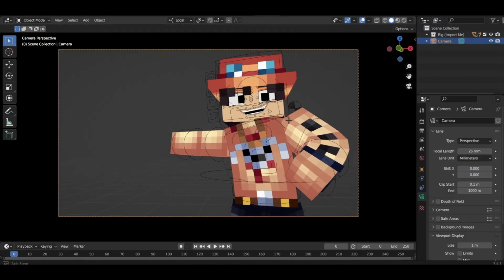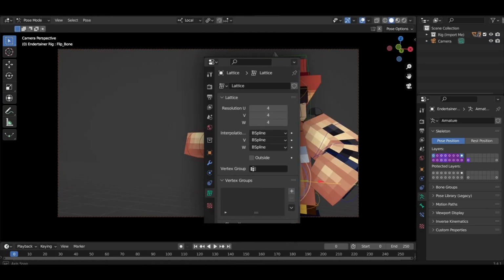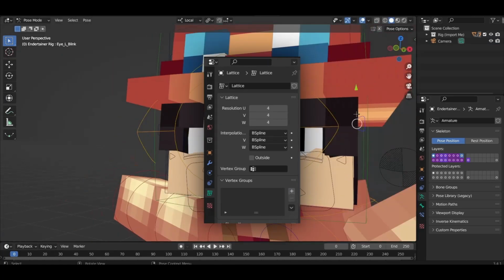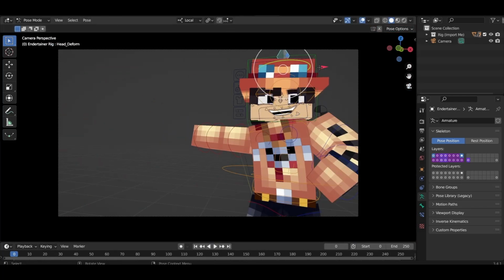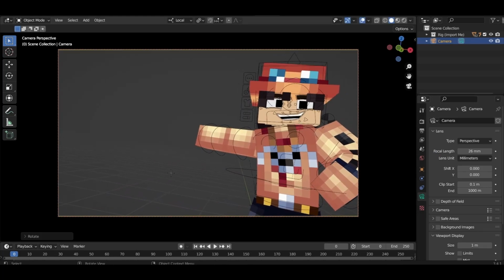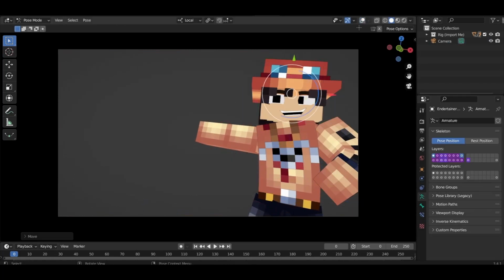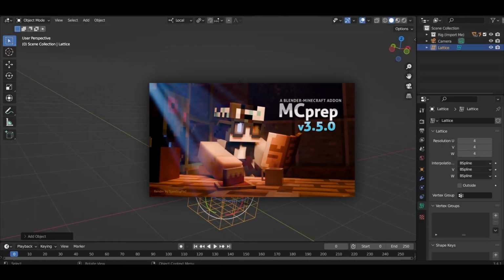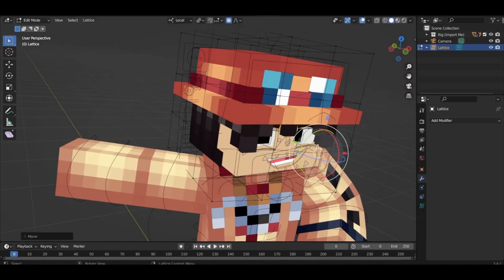Creating a Minecraft Thumbnail with Blender | Speedart [26]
»» Open me
Welcome to my new Speedart!

Cutter: @qualllito
Client: @BrostasticTV

We would be very happy if you join us ❤